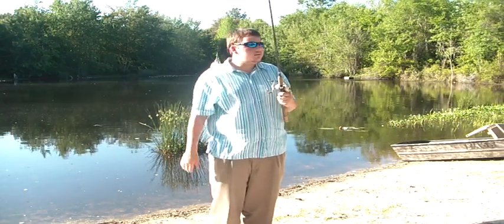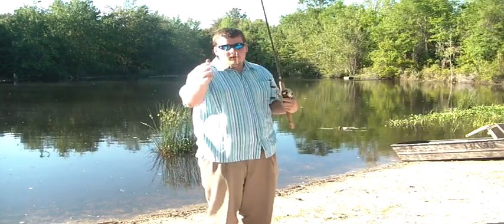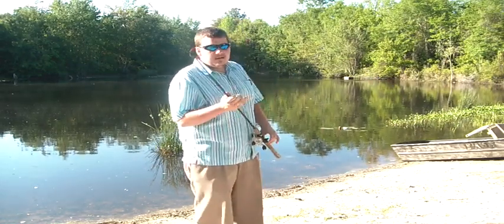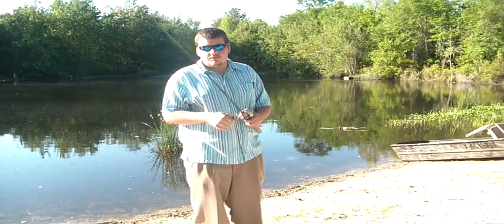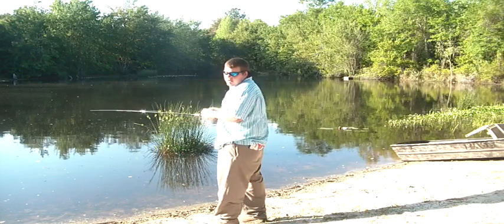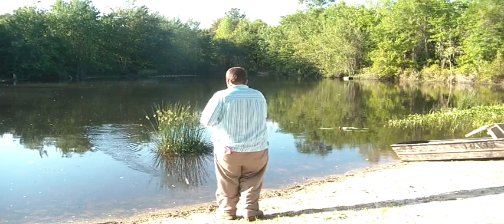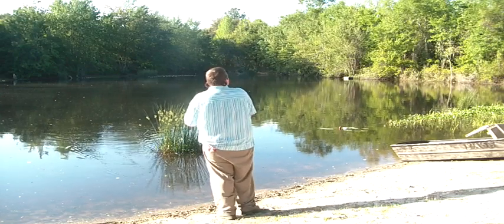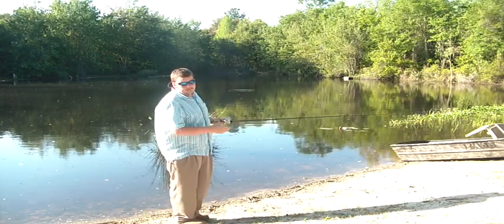booyah spinner bait tips